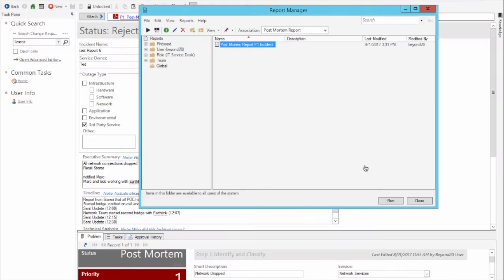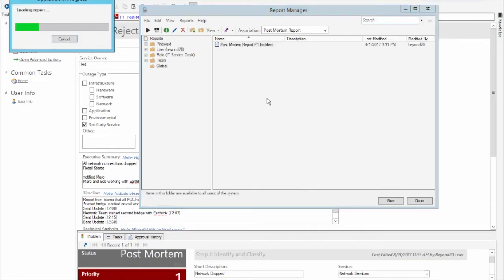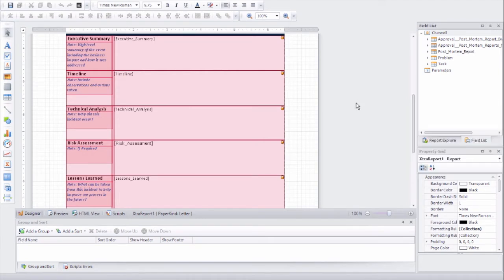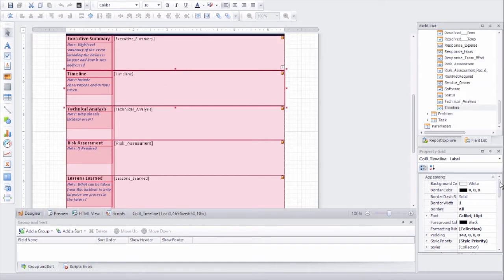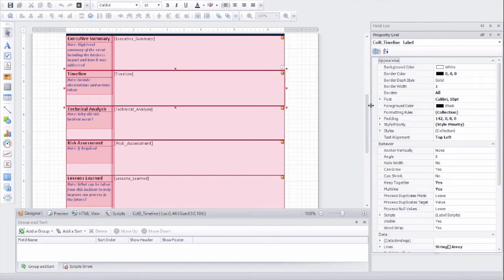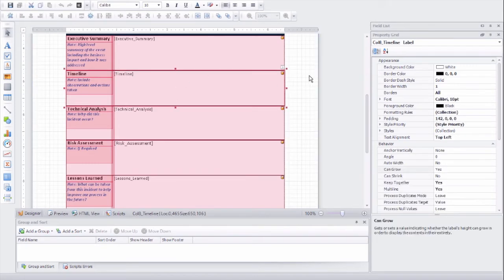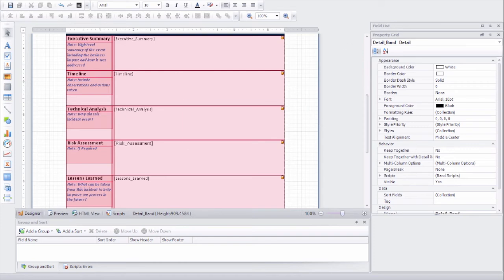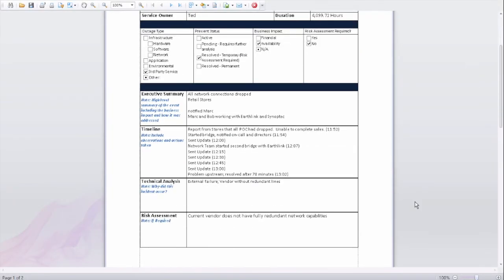Cherwell Tutorial: Automatically Grow Cells Vertically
Follow along with our Cherwell professionals to learn how to Automatically Grow Cells Vertically in Cherwell!